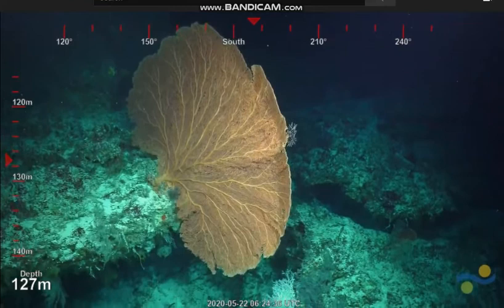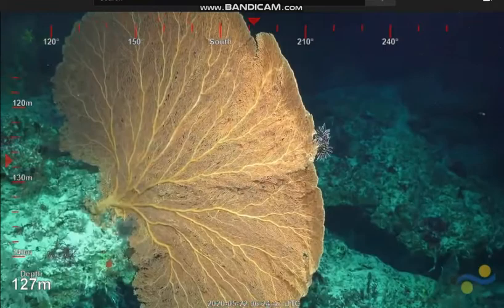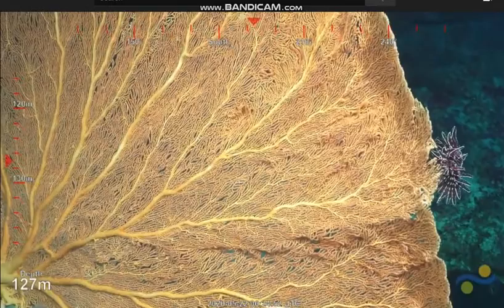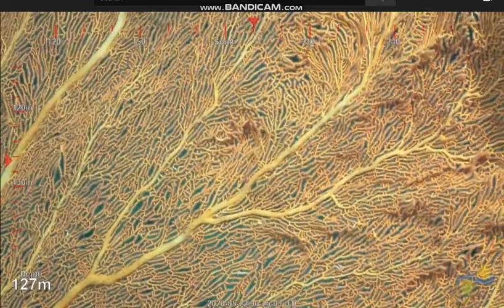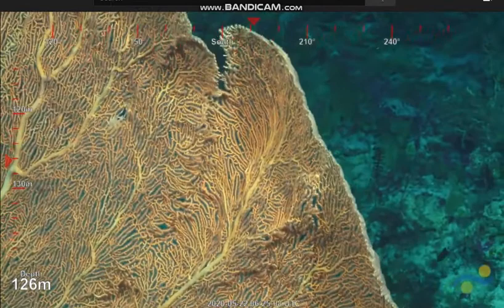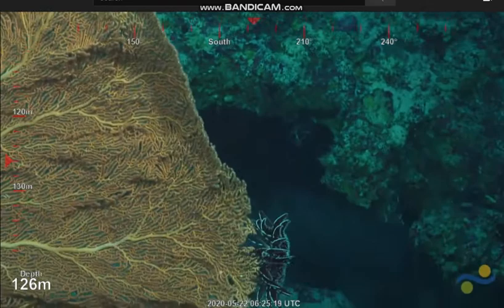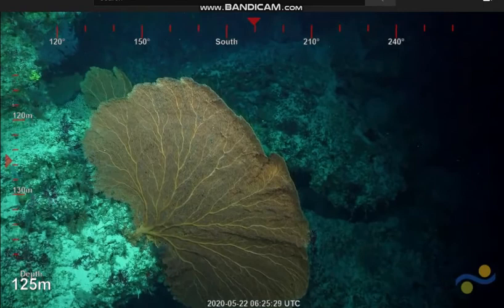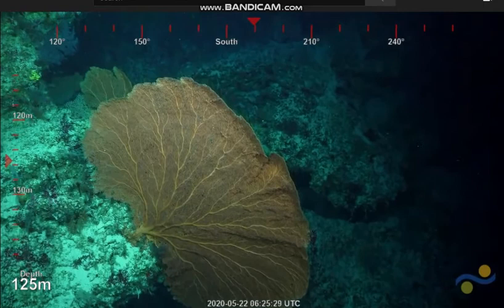fan coral@360 Moore Reef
Queensland Plateau